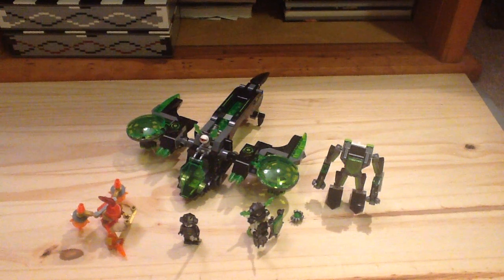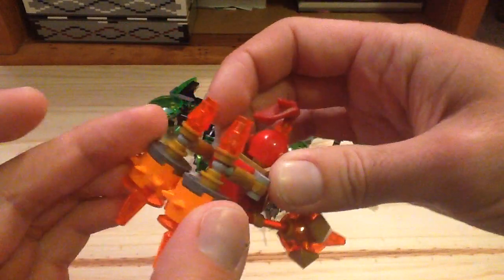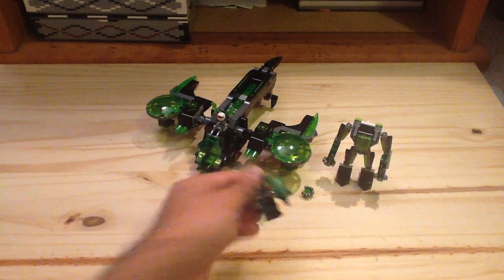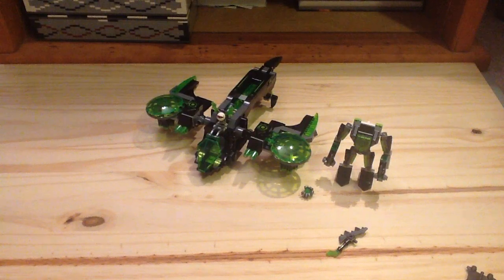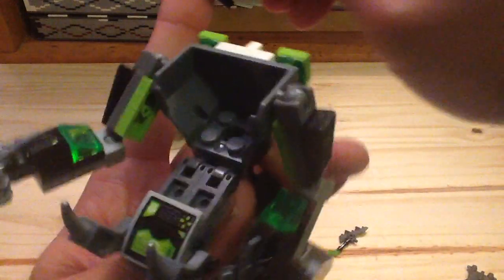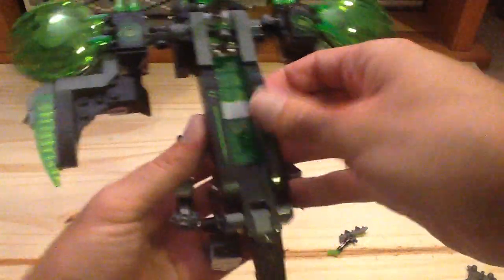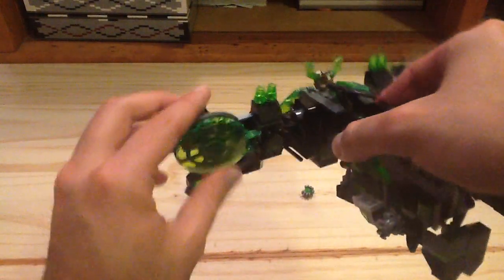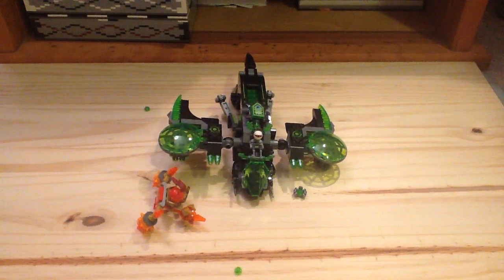Lego 2018 Nexo Knights Berserker Bomber 72003 Set Review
A great looking vehicle.